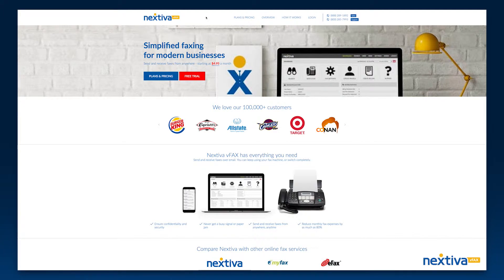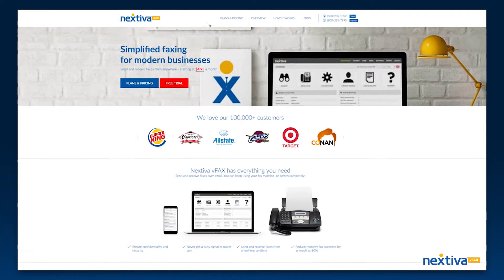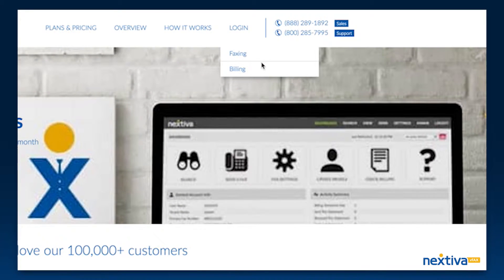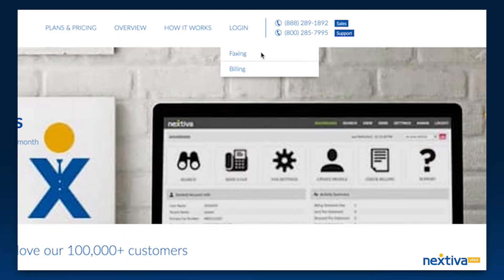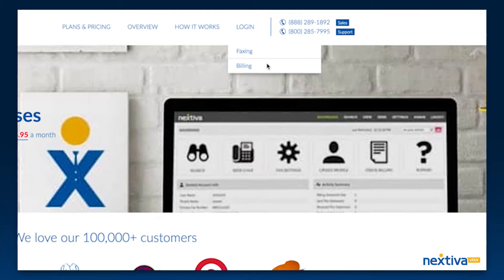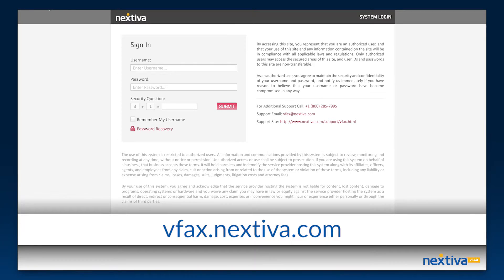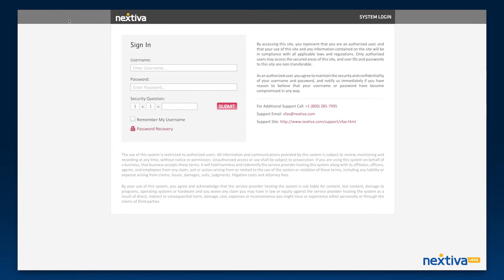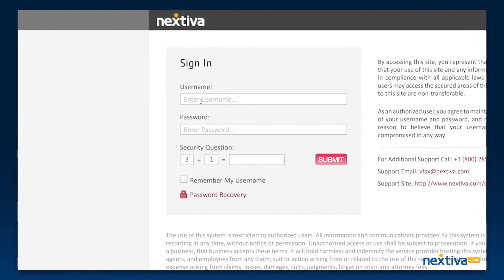How to log in to the Nextiva vFAX portal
The vFAX portal is where you can send and receive faxes, check your activity, and update your account settings. Follow the steps in this video to learn how to log in to the Nextiva vFAX portal.